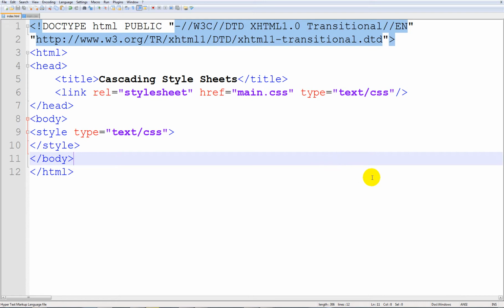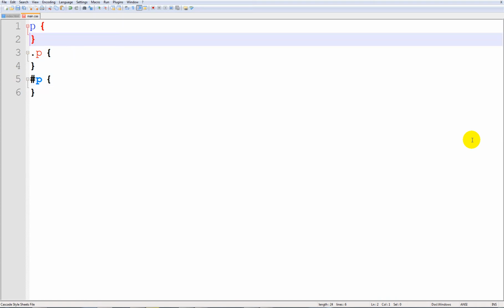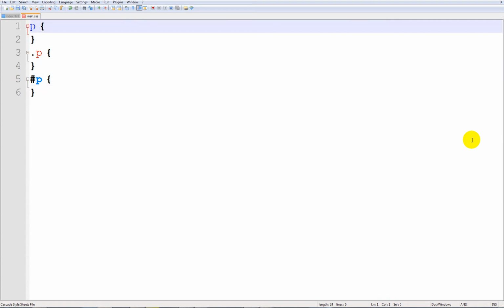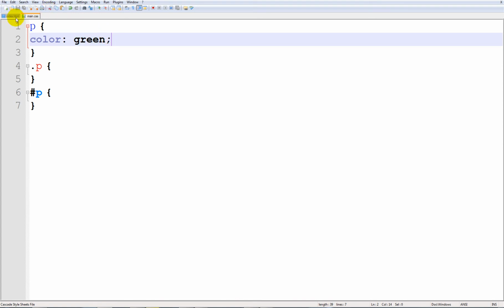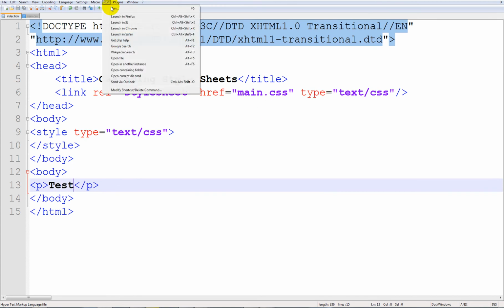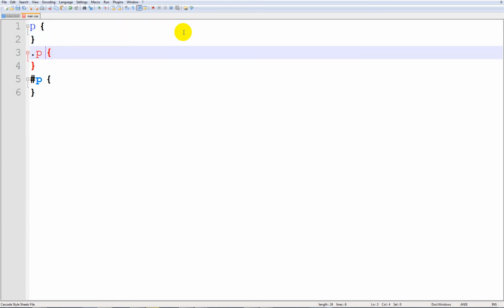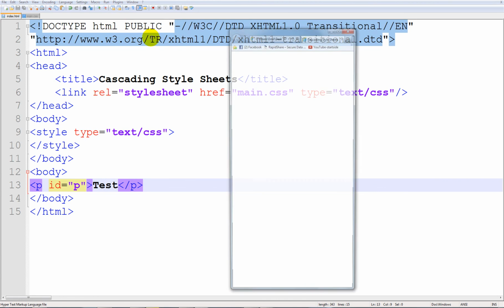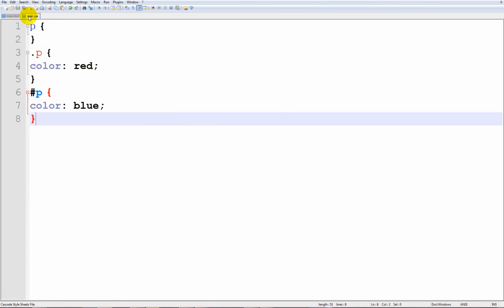CSS Tutorial - 3 - A Class and an ID